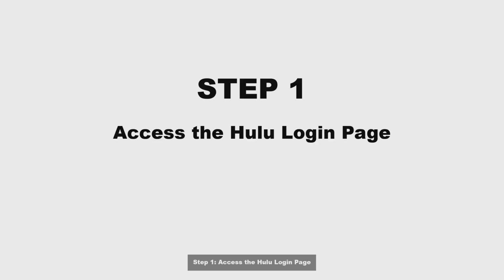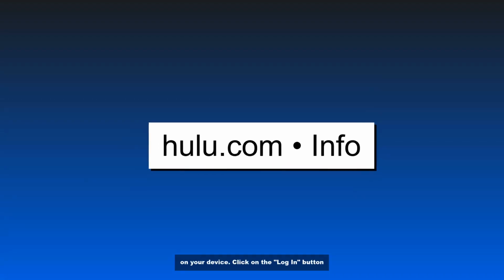How To Reset Two Factor Authentication On Hulu 2025 (2026)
In this video, we will guide you on how to reset two factor authentication on Hulu 2025. If you're having trouble accessing your account due to two-factor authentication issues, this step-by-step tutorial is for you.